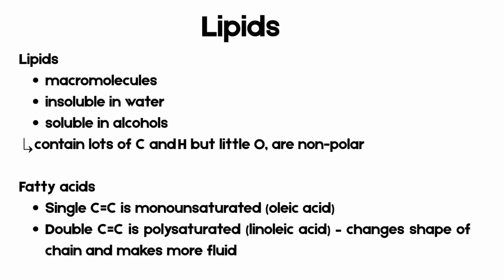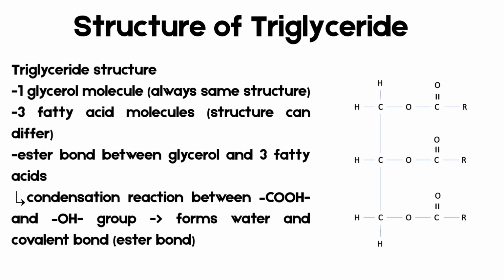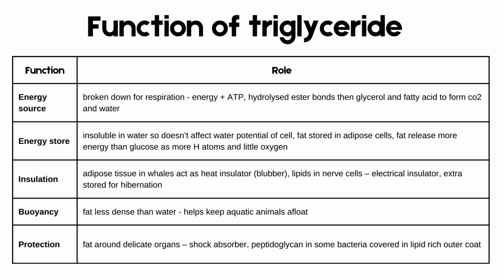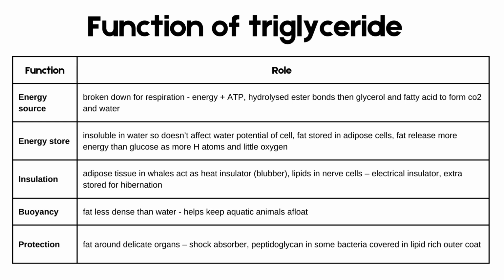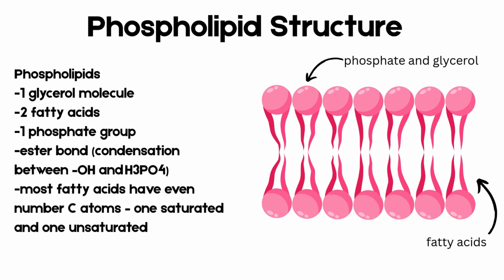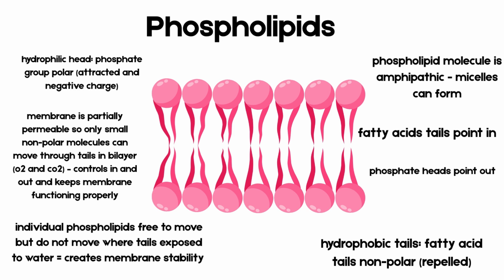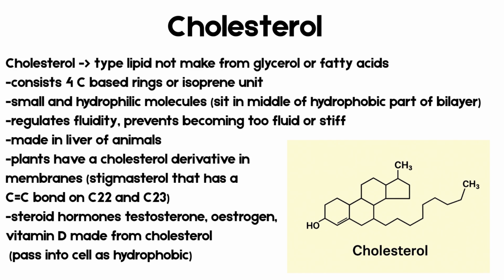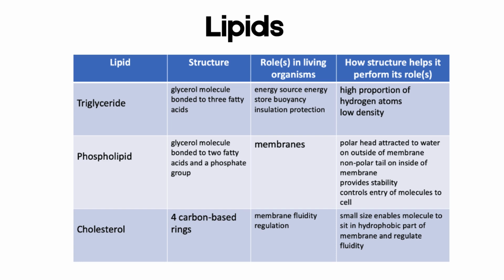Lipids 2.2.6 & 2.2.7 | A-Level Biology OCR A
In this video, I break down everything you need to know about lipids — including the structures and functions of triglycerides, phospholipids, and cholesterol. It's all straight to the point, just how A-Level revision should be.

📚 Perfect for A-Level Biology OCR A, but helpful for other exam boards too!

📌 Got a topic you’re stuck on? Drop it in the comments!